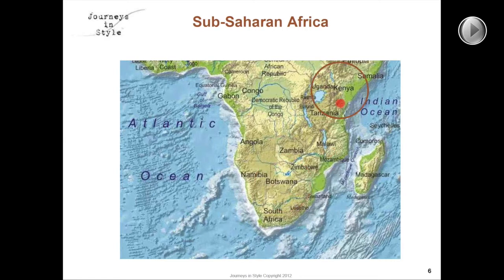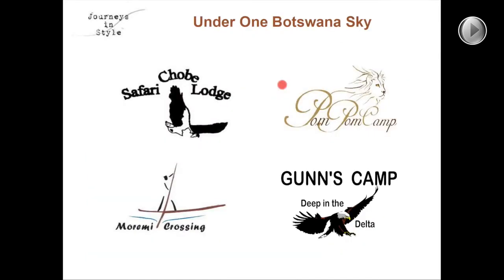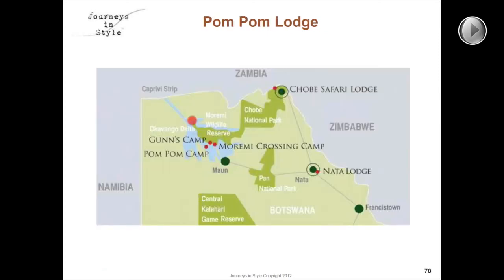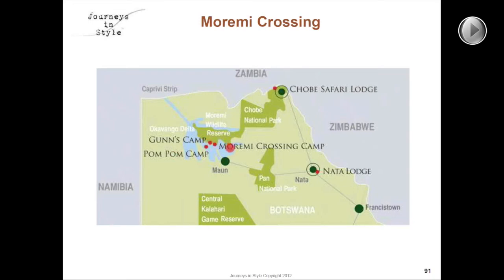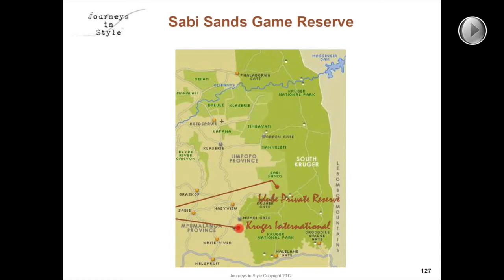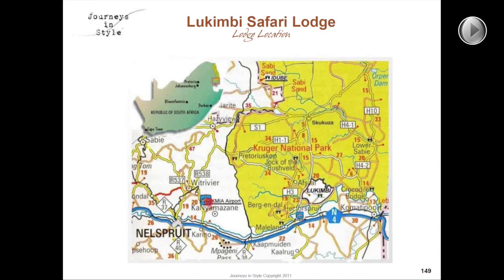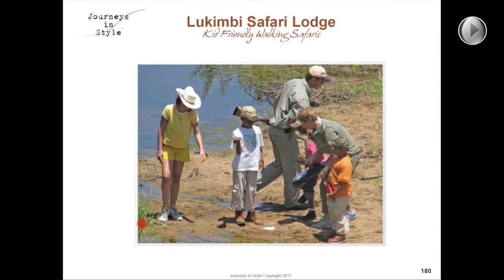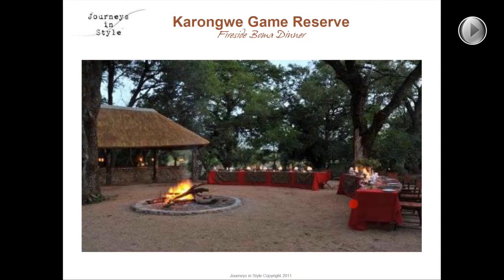Africa in Style